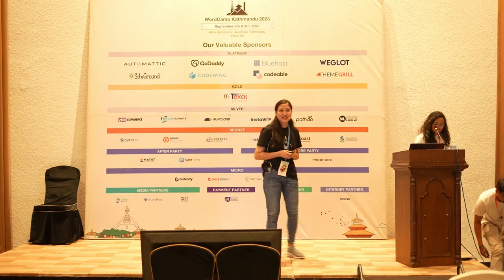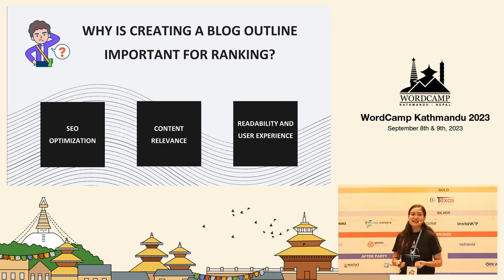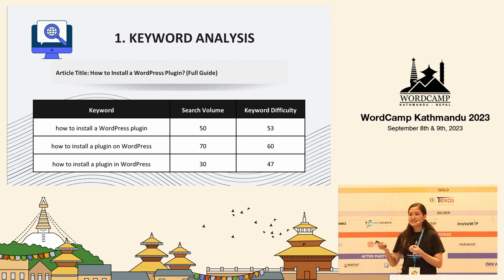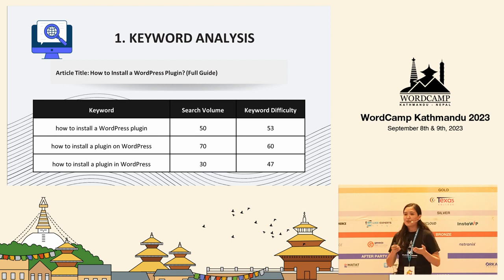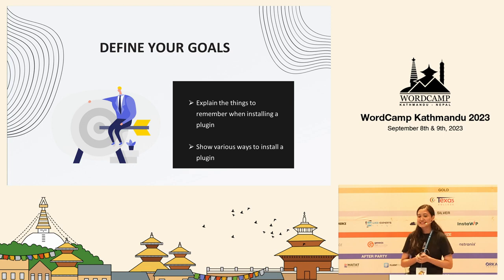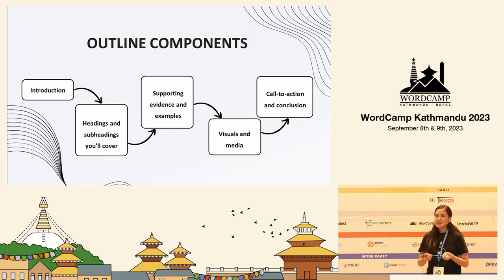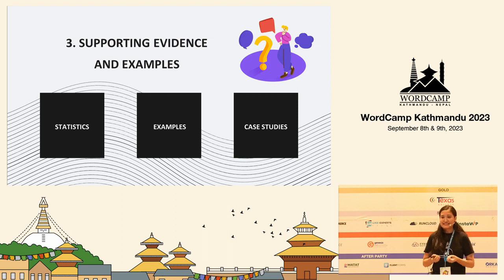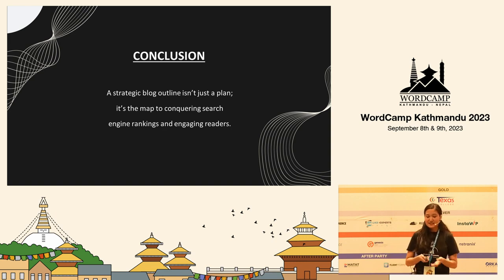Creating Blog Outlines That Rank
In today’s competitive digital landscape, crafting blog outlines that let your blog rank high in search results has become crucial. For both driving traffic and getting online visibility.

A well-structured blog outline acts as a roadmap for your content, guiding readers and search engines alike. By strategically organizing your ideas, keywords, and key points, you can boost your blog’s SEO performance.

In this session, we’ll dive into the significance of creating blog outlines that rank. And then explore the steps for optimizing your blog outline for search engines. We’ll also look at some blog outline scenarios using the explained steps.

Mastering this skill will undoubtedly lead to increased visibility and success for your blog.Presentation Slides »